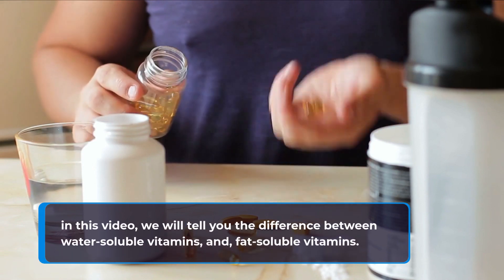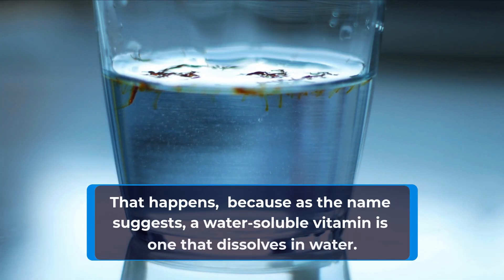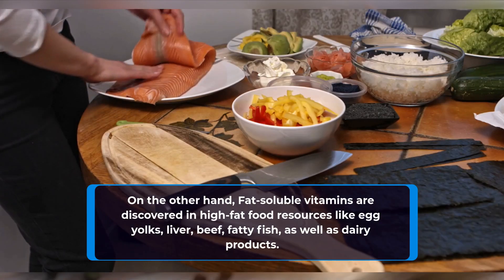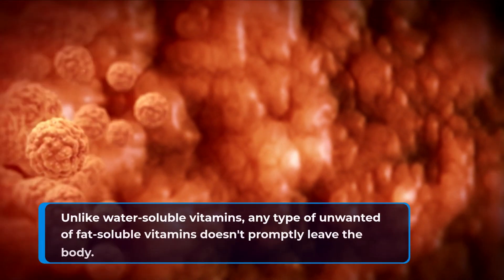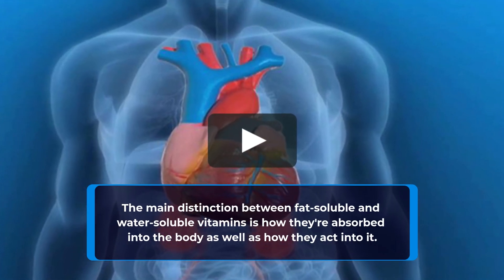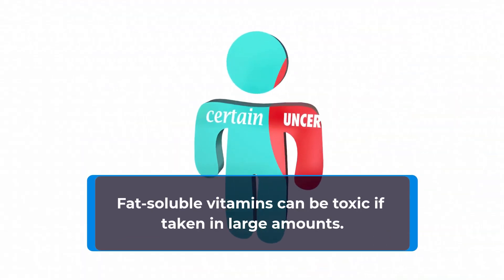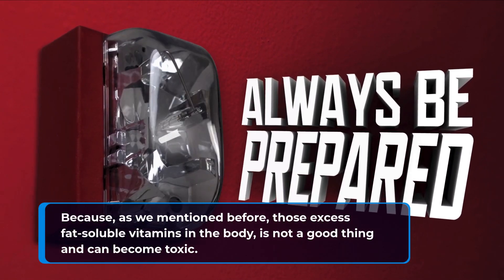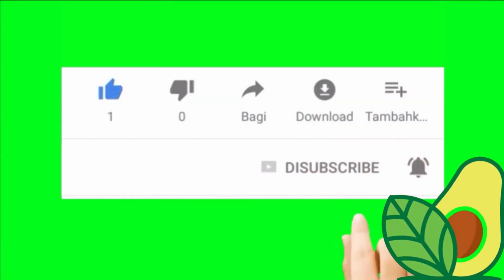Difference Between Fat Soluble And Water Soluble Vitamins 👉 Water Soluble And Fat Soluble Vitamins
vitamins overview | difference between fat soluble and water soluble vitamins.
in this video we will explain the difference between fat soluble and water soluble vitamins, also you can find other resources talking about the same topic as (what is the difference between fat soluble and water soluble vitamins quizlet.) or you can search for the difference between fat soluble and water soluble vitamins in tabular form.

after you watch this video If someone asked you to explain the difference between fat soluble and water soluble vitamins, you would be able to answer it easily.

if someone asks you what are Fat soluble vitamins, the answer is  (A, D, E and K)

if someone asks you What are Water Soluble Vitamins, the answer is(B complex and C)

In this video, I have given overview of vitamines and difference between fat soluble and water soluble vitamines,  | difference between fat soluble and water soluble vitamins.